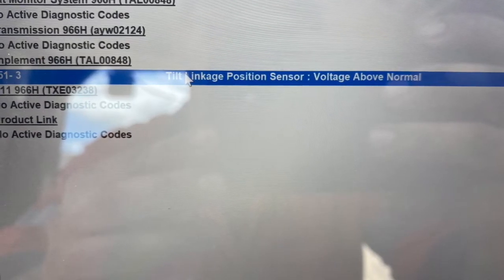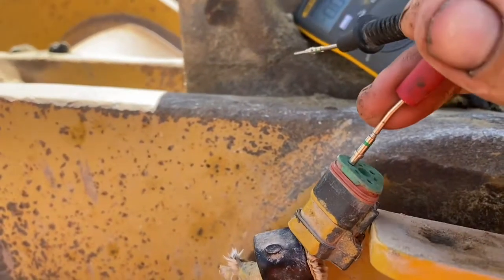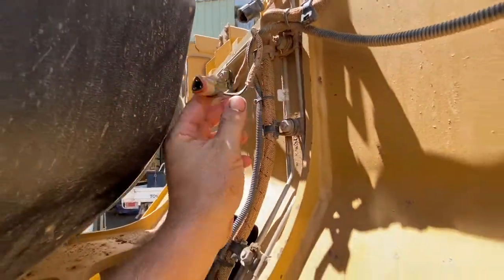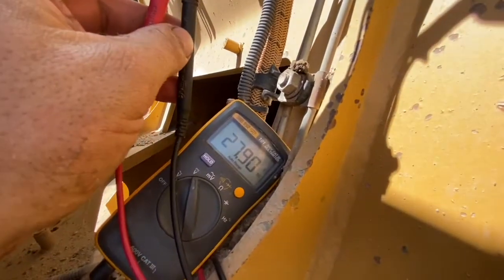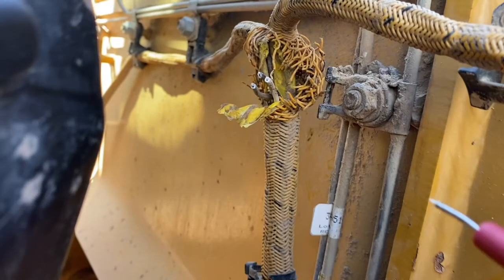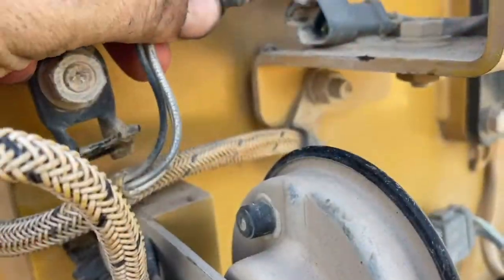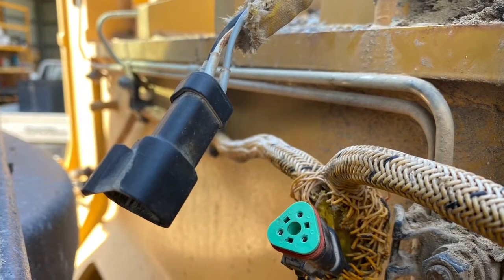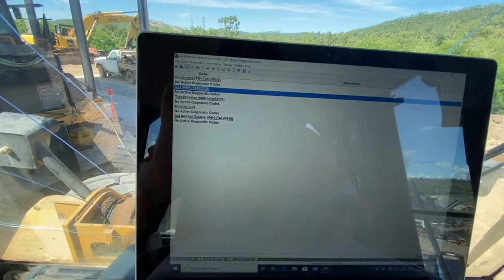FMI - 3 voltage above normal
In this Video we diagnose and repair a problem relating to the  tilt link position sensor.

The sensor allows the loader to know what position the bucket is in at all times. The ECM needs to know the  position of the bucket in order to self level it for the operator. Without this sensor working the bucket must be levelled each time by the operator.

Circuit tester